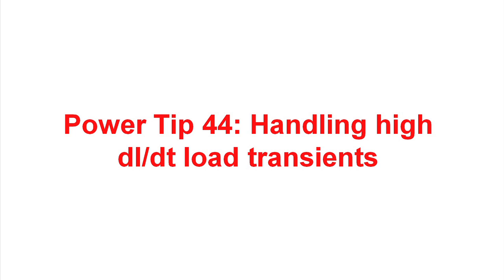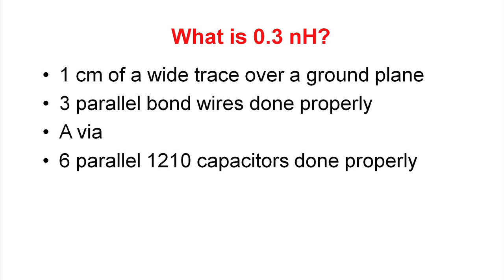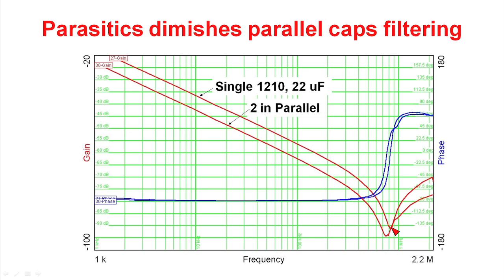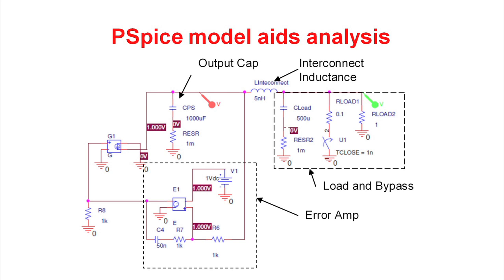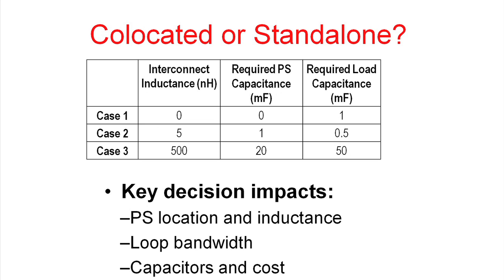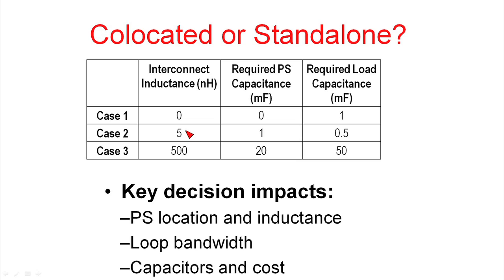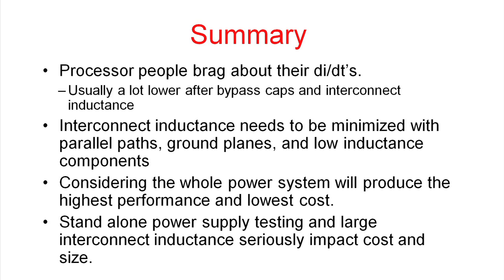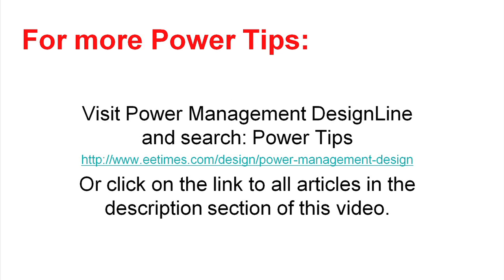Power Tip 44: Handling high dl/dt load transients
In this Power Tip video, Robert Kollman discusses power systems with large load transients and large load transient change rates.